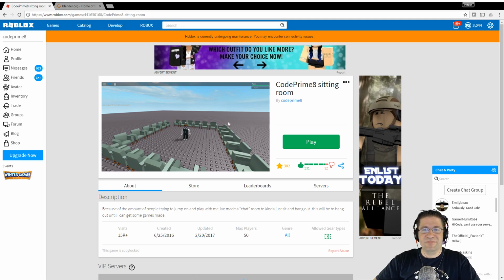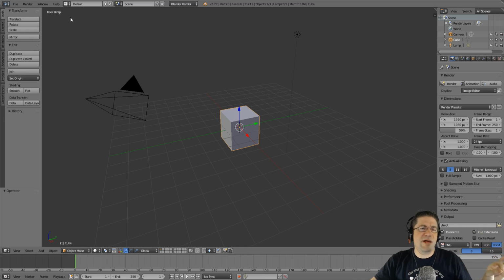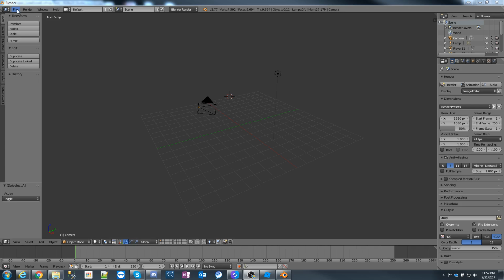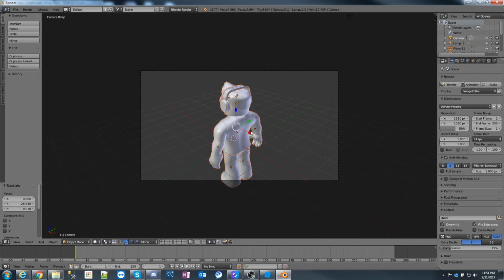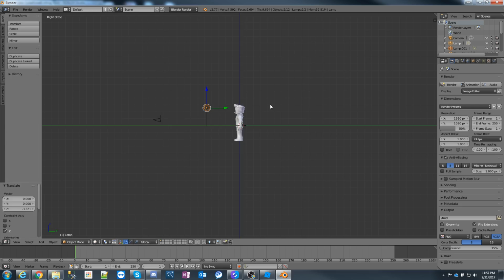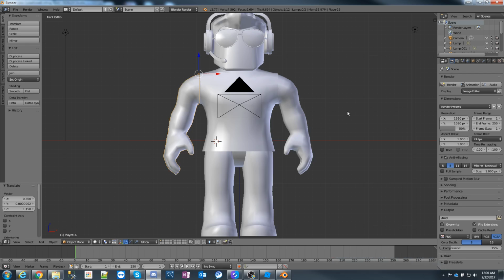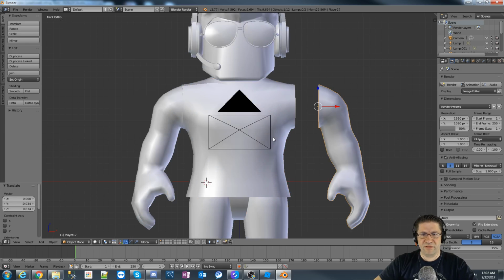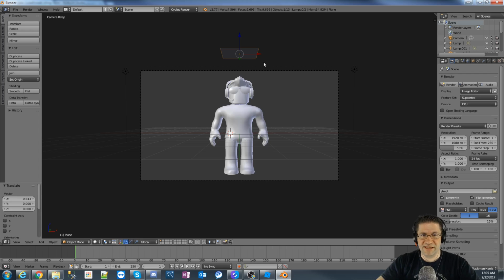How to (NOT) use Blender :D [I fail so hard] - Roblox Character Art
I attempt to show you how to export your Roblox character and import them into Blender so you can render them into your own photos. With everything running, my programs begin to glitch and crash. YEAH! I FAIL! :D